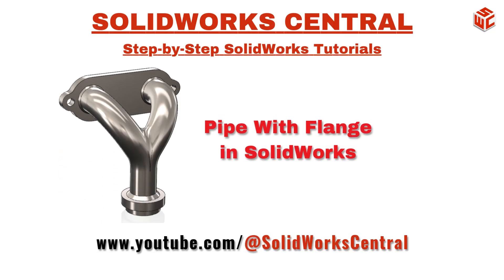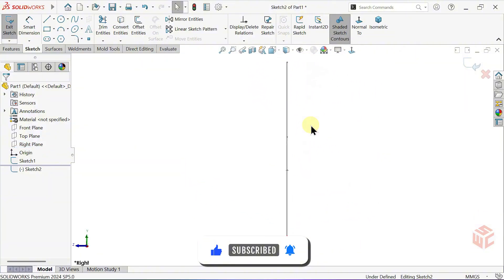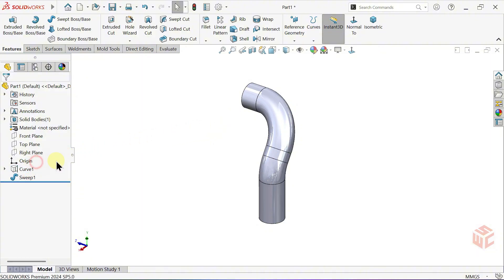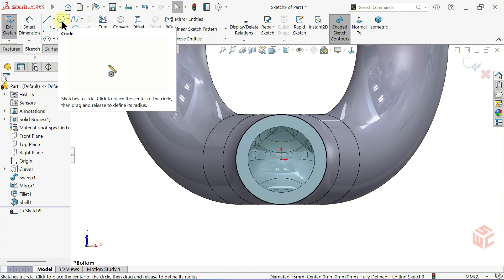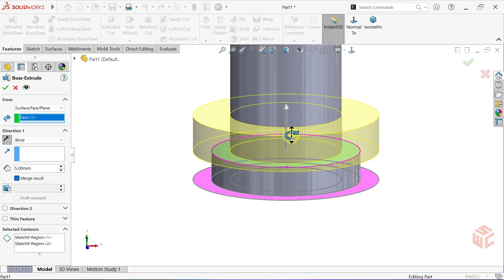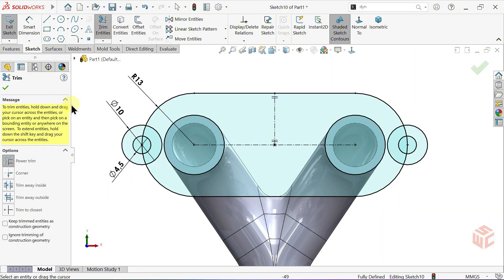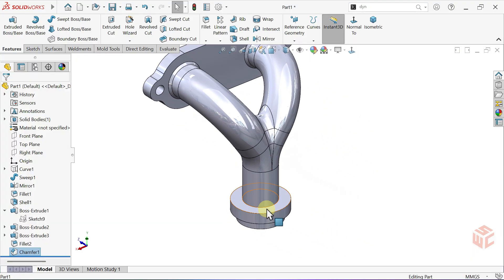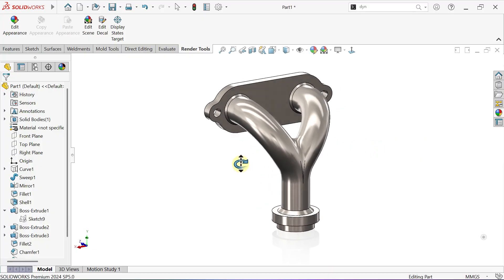SolidWorks Tutorial - Pipe With Flange – Step by Step Modeling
Want to learn how to model a Pipe with Flange in SolidWorks? In this step-by-step tutorial, you’ll practice creating a simple yet practical mechanical part using essential SolidWorks tools. From sketching the profile to using Projected Curve and Swept Boss/Base, each step is explained clearly for both beginners and intermediate users.

This exercise is perfect for improving your 3D modeling workflow and building confidence with SolidWorks tools.

📌 What You’ll Learn:
- How to create guide paths using Projected Curve for a precise sweep profile
- How to model the main pipe with Swept Boss/Base
- How to add details with Extruded Boss/Base
- How to efficiently replicate geometry using Mirror
- How to refine sharp edges with Fillet and Chamfer
- How to hollow out the part using Shell
- How to apply Appearances for a realistic, professional look

🛠 Features & Tools Used:
1. Projected Curve
2. Swept Boss/Base
3. Mirror
4. Fillet
5. Shell
6. Extruded Boss/Base
7. Chamfer
8. Appearances

Your support helps the channel grow and reach more designers like you!

📷 Follow on Instagram: @solidworkscentral